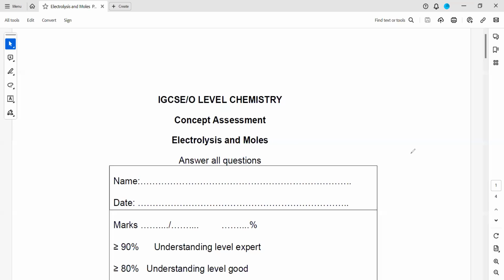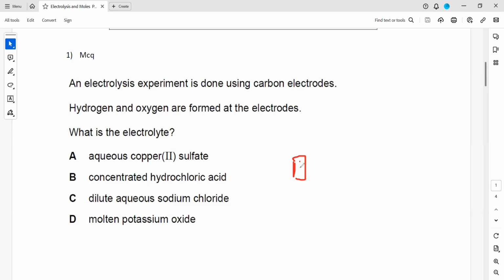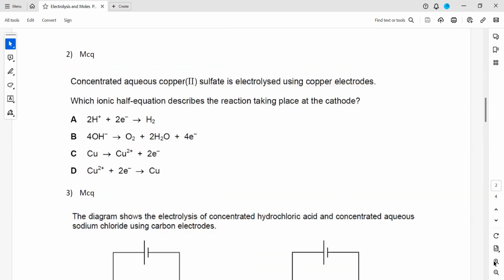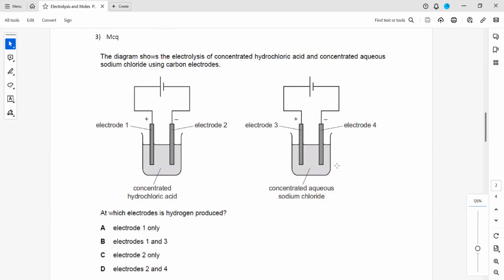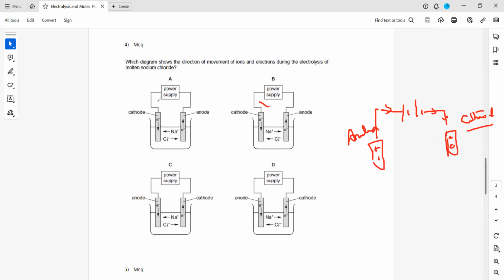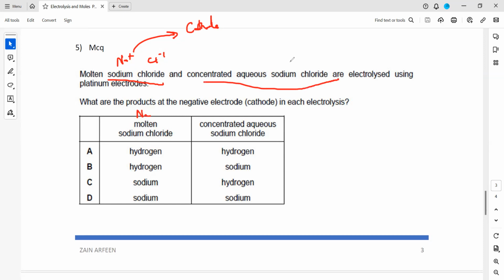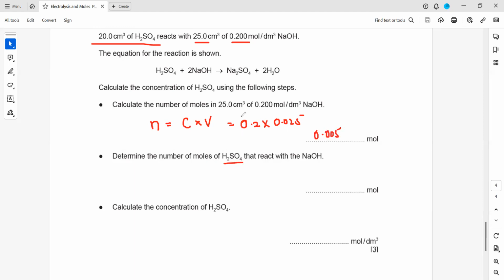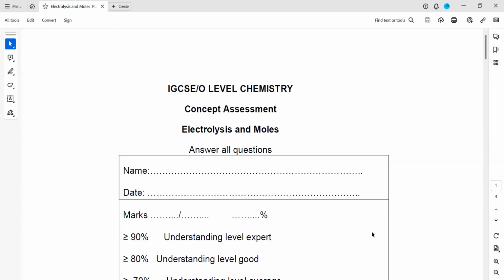Electrolysis and Moles Chem Pop Quiz 1